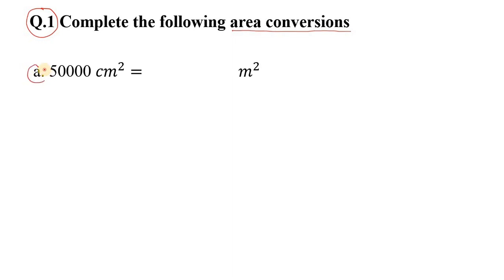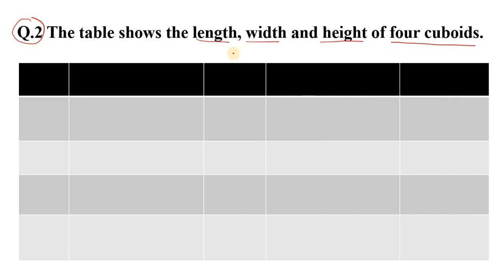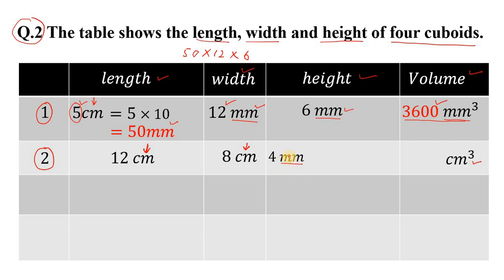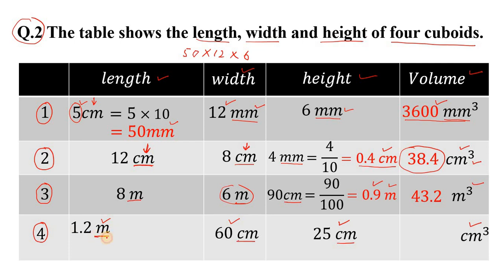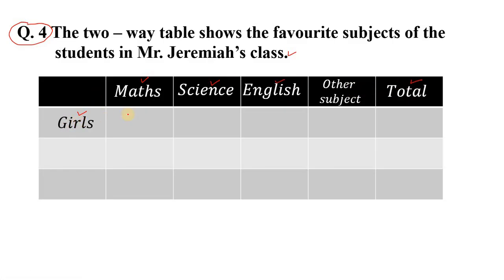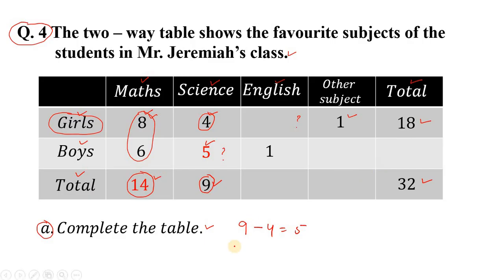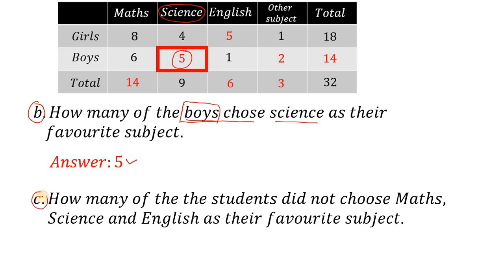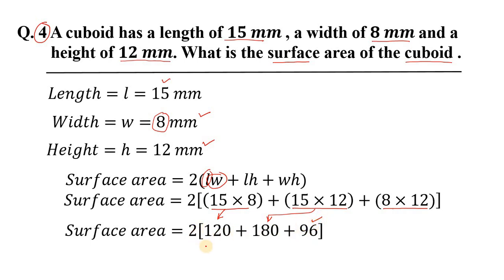Grade 7th 1st Revision Sheet Solution 2nd Semester || Mr. Muhammad Waqas || Maths and CS Knowledge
This Grade 7 – First Revision Sheet for the Second Semester, meticulously prepared by Mr. Muhammad Waqas, is designed to support students in consolidating their understanding of key concepts in both Mathematics and Computer Science. The revision sheet serves as a comprehensive tool to review essential topics covered throughout the semester, aiming to reinforce foundational knowledge, promote problem-solving skills, and prepare students effectively for their upcoming assessments.